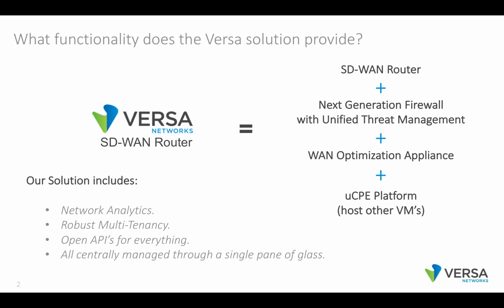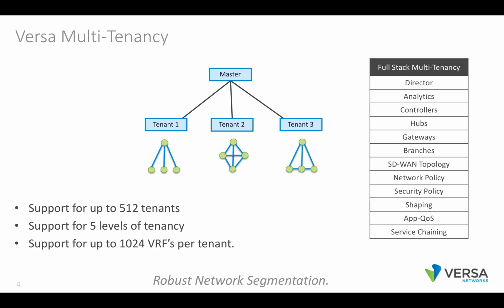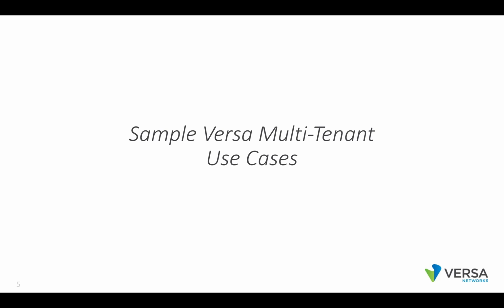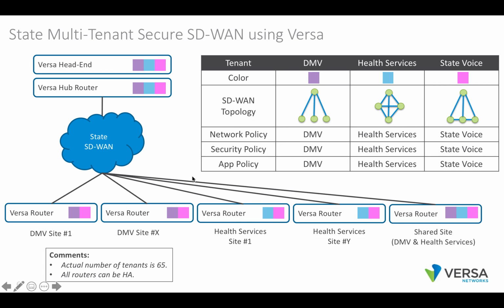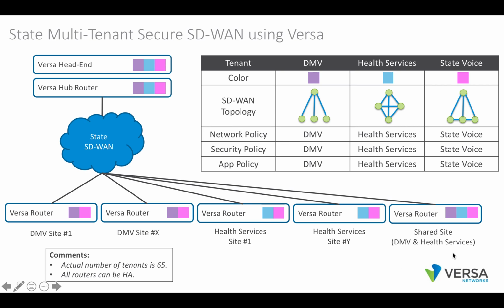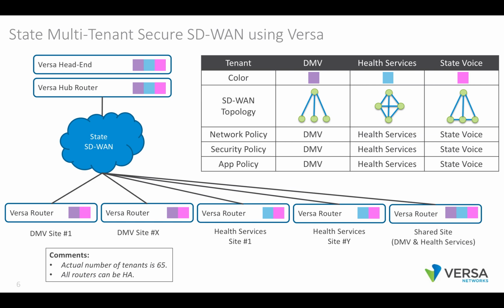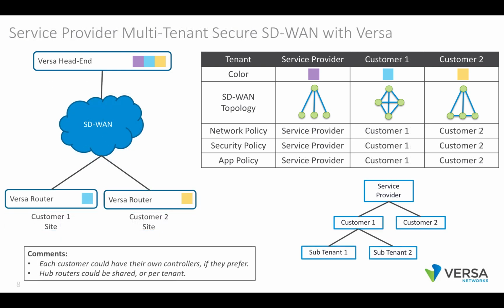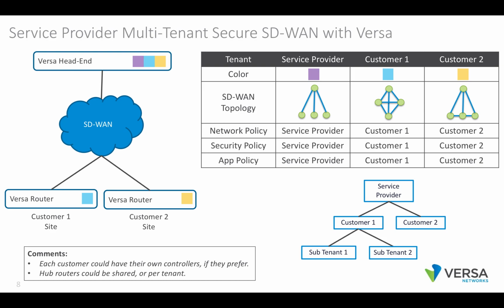What are Versa's Multi Tenant Capabilities?